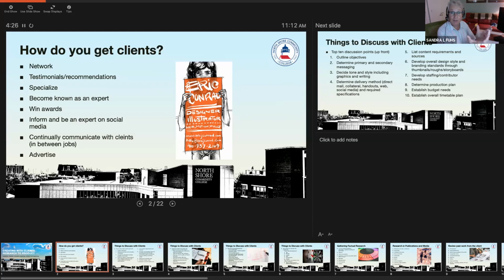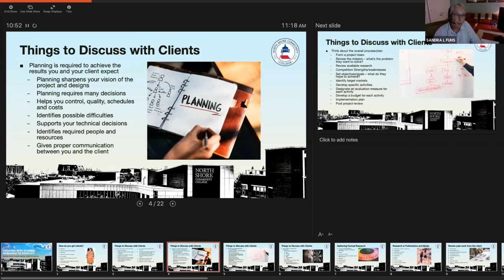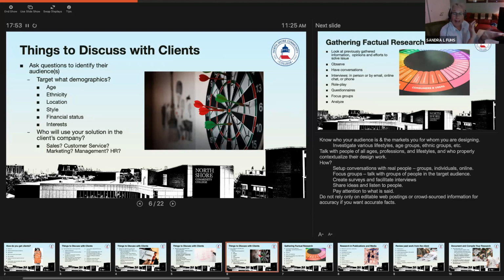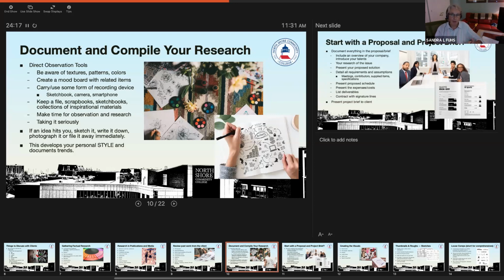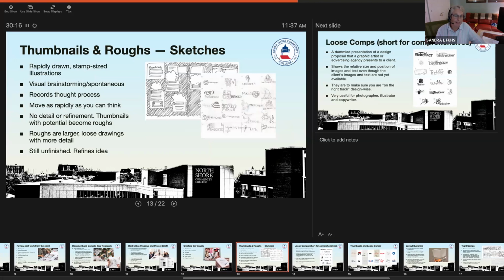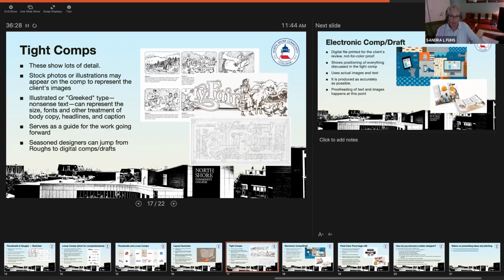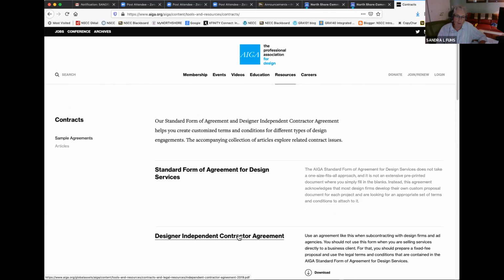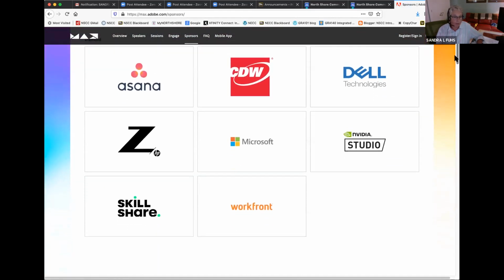9_30_20_GRA101_Graphic Processes Zoom class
Jerrie's class that Sandy covered.